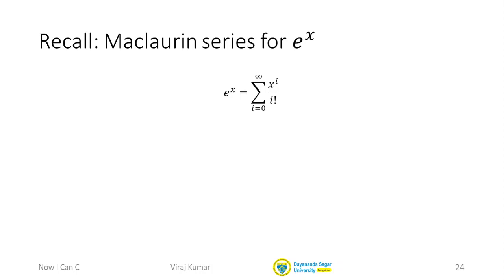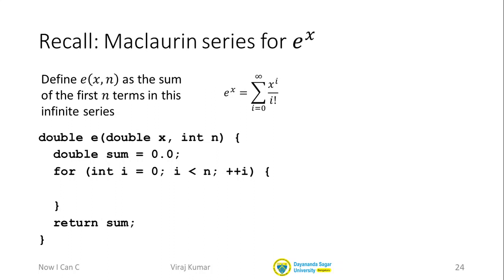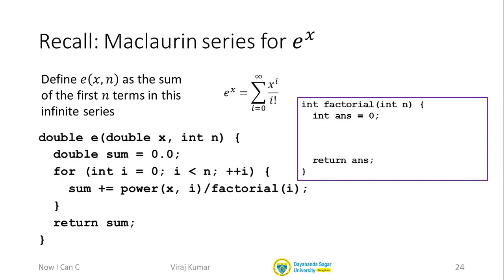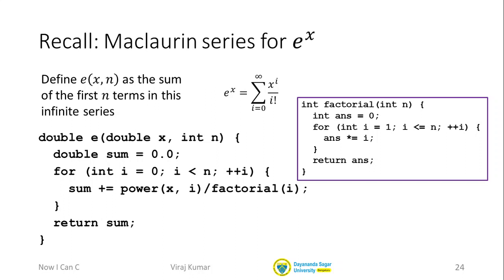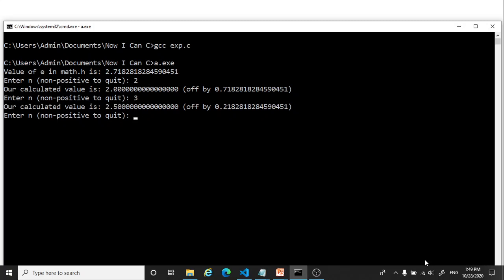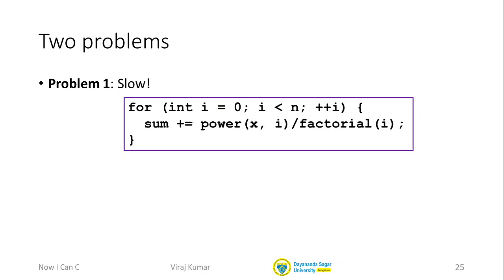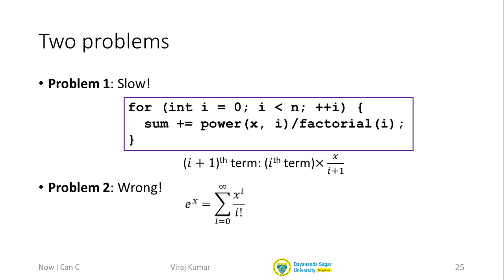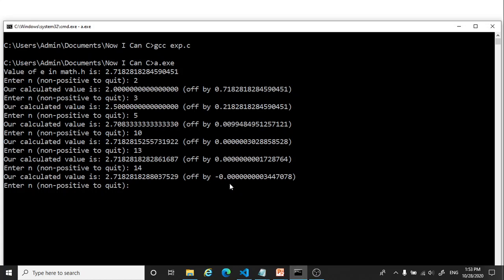25 Maclaurin Series Part 1